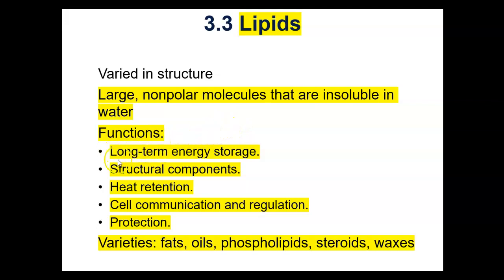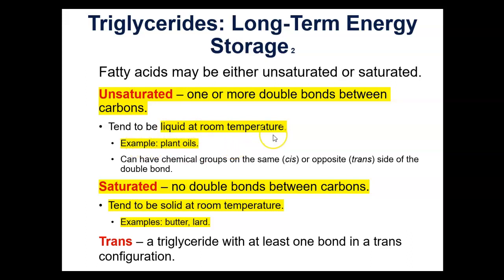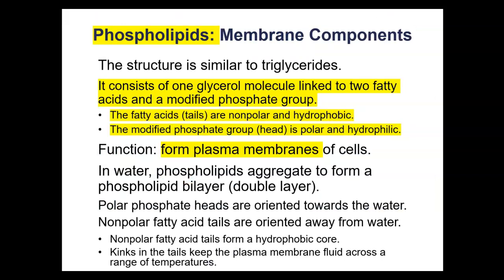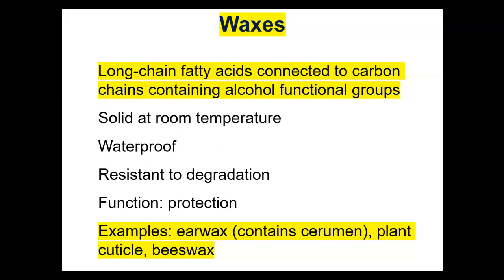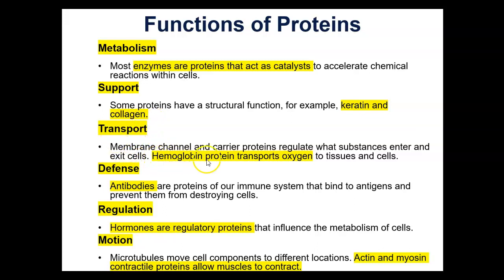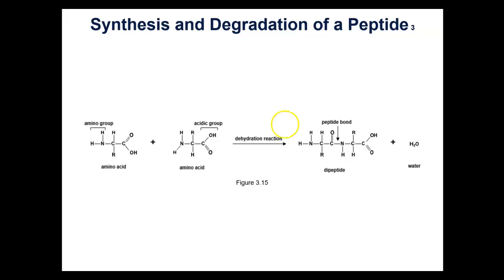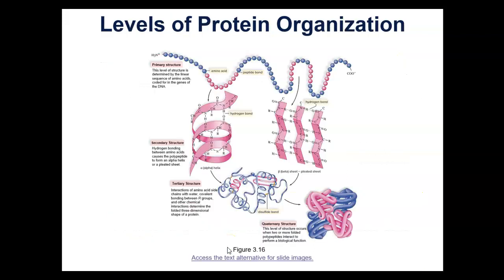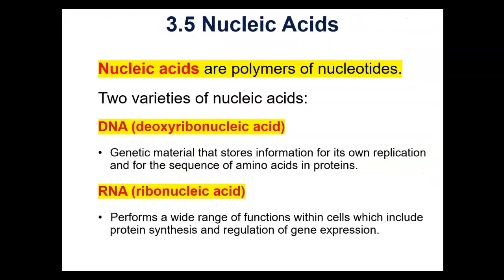111 Ch 3 slides 27 - 51